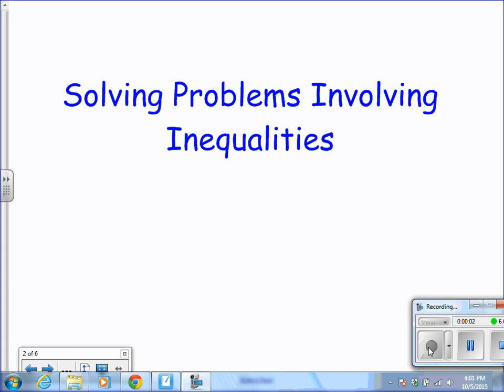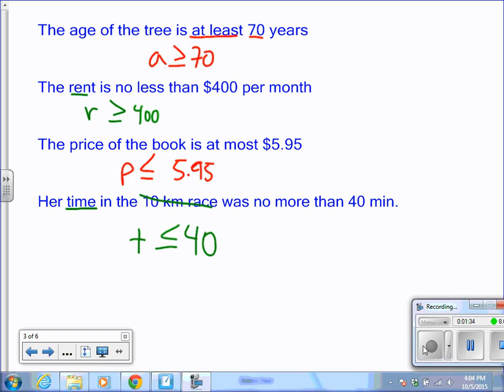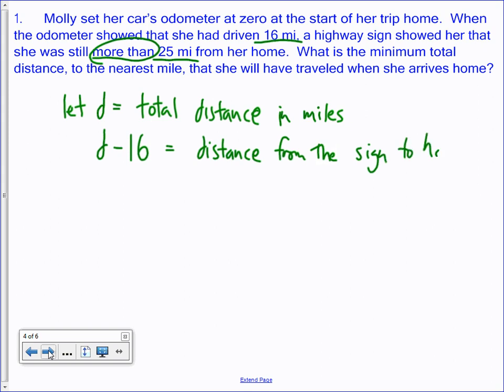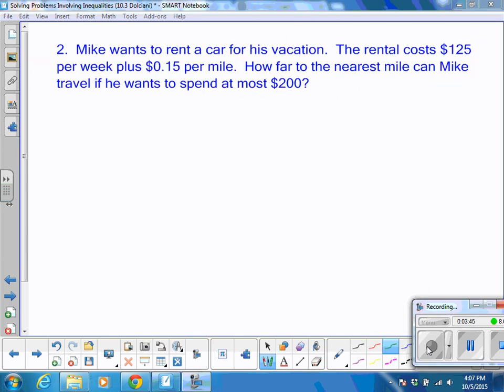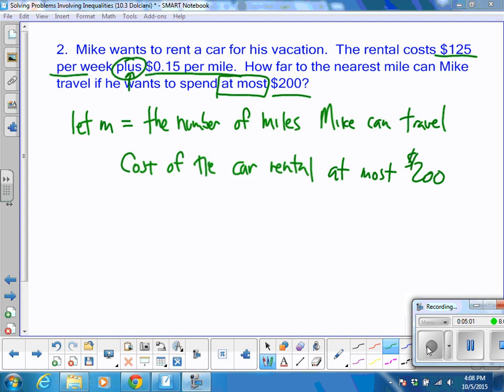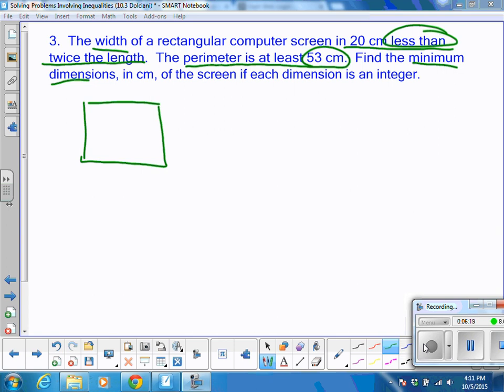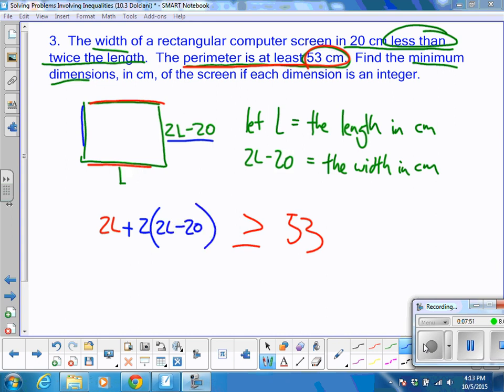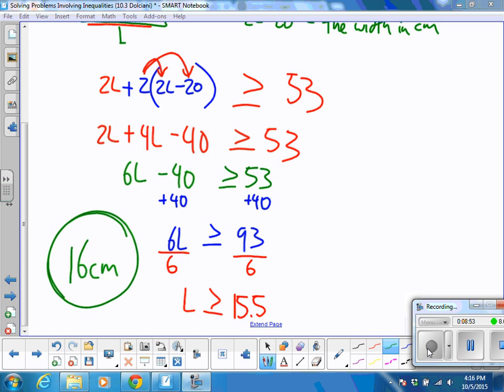Algebra1 C3 Inequality Applications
A1 C3 Inequality Applications